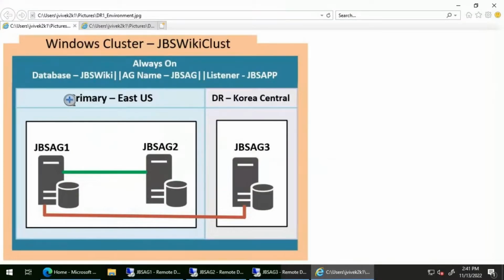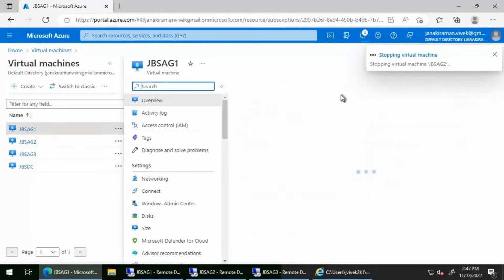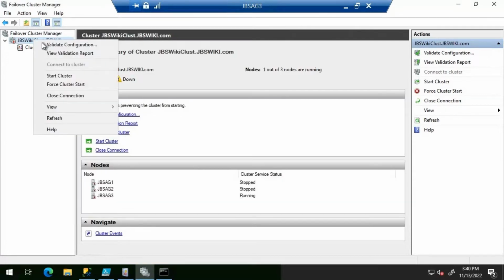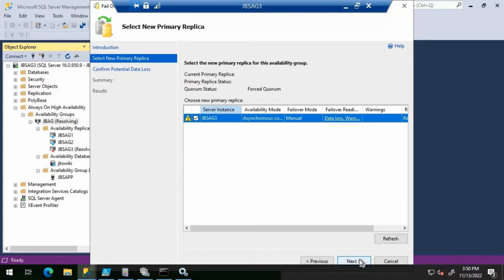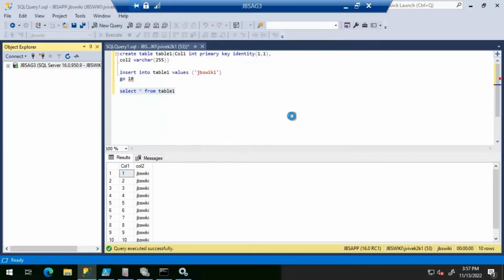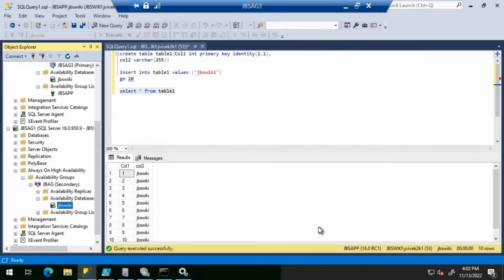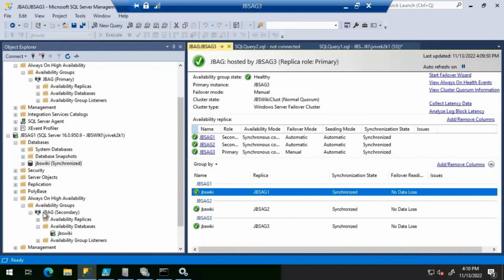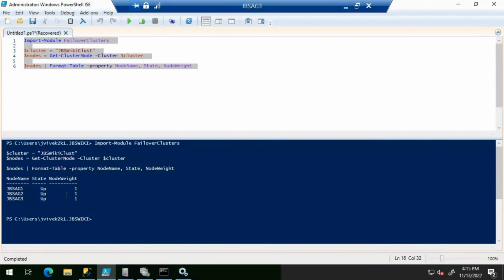SQL Server Always On Series- Perform Disaster Recovery Activity Using Always On Availability Group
SQL Server Always On Series- Perform Disaster Recovery(DR) Activity Using Always On Availability Group @jbswiki

We will Perform a Disaster recovery activity by making DR node JSAG3 as Primary replica in an event where Database Servers JBSAG1 and JSAG2 goes down.

Powershell query to check Votes on a cluster,

Import-Module FailoverClusters
$cluster = "JBSWikiClust"
$nodes = Get-ClusterNode -Cluster $cluster
$nodes | Format-Table -property NodeName, State, NodeWeight

Log Name:      System
Source:        Microsoft-Windows-FailoverClustering
Date:          11/13/2022 3:31:00 PM
Event ID:      1556
Task Category: None
Level:         Critical
The cluster service encountered an unexpected problem and will be shut down. The error code was '5050'.

Log Name:      System
Source:        Microsoft-Windows-FailoverClustering
Event ID:      1177
Task Category: Quorum Manager
Level:         Critical
The Cluster service is shutting down because quorum was lost. This could be due to the loss of network connectivity between some or all nodes in the cluster, or a failover of the witness disk.
Run the Validate a Configuration wizard to check your network configuration. If the condition persists, check for hardware or software errors related to the network adapter. Also check for failures in any other network components to which the node is connected such as hubs, switches, or bridges.

Log Name:      System
Source:        Service Control Manager
Event ID:      7024
Task Category: None
Level:         Error
Computer:      JBSAG3.JBSWIKI.com
Description:
The Cluster Service service terminated with the following service-specific error:
A quorum of cluster nodes was not present to form a cluster.

Log Name:      System
Event ID:      7031
Task Category: None
Level:         Error
Computer:      JBSAG3.JBSWIKI.com
Description:
The Cluster Service service terminated unexpectedly.  It has done this 1 time(s).  The following corrective action will be taken in 15000 milliseconds: Restart the service.

Log Name:      Application
Source:        MSSQLSERVER
Event ID:      41144
Task Category: Server
Level:         Error
The local availability replica of availability group 'JBAG' is in a failed state.  The replica failed to read or update the persisted configuration data (SQL Server error: 41005).  To recover from this failure, either restart the local Windows Server Failover Clustering (WSFC) service or restart the local instance of SQL Server.

Log Name:      Application
Source:        MSSQLSERVER
Event ID:      41144
Task Category: Server
Level:         Error
The local availability replica of availability group 'JBAG' is in a failed state.  The replica failed to read or update the persisted configuration data (SQL Server error: 41009).  To recover from this failure, either restart the local Windows Server Failover Clustering (WSFC) service or restart the local instance of SQL Server.

TITLE: Microsoft SQL Server Management Studio
This replica has one or more databases that are not synchronized. Failing over to this replica could result in data loss for any transactions that did not reach this secondary replica prior to failing over.

The current WSFC cluster quorum vote configuration is not recommended for this availability group.

The WSFC cluster is in the forced quorum state. Failing over to this replica could result in data loss for any transactions that did not reach this replica during the quorum loss event.

TITLE: Connect to Database Engine
Cannot connect to JBSAG1.
Either data movement is suspended or the availability replica is not enabled for read access. To allow read-only access to this and other databases in the availability group, enable read access to one or more secondary availability replicas in the group.